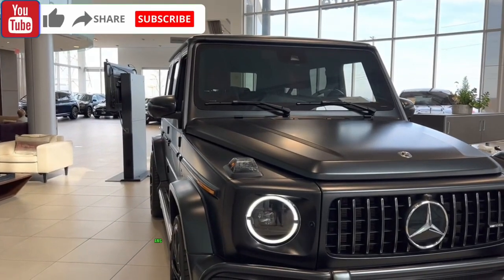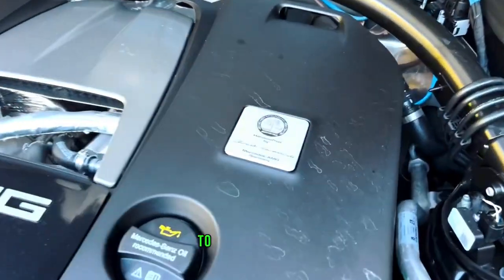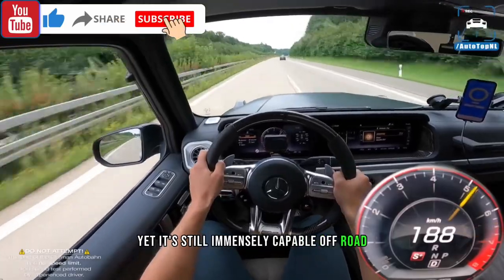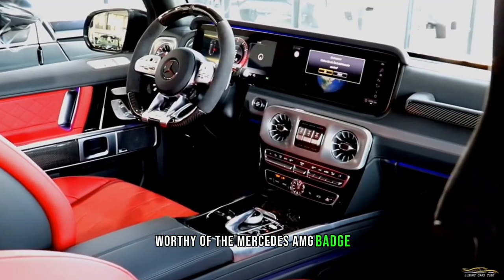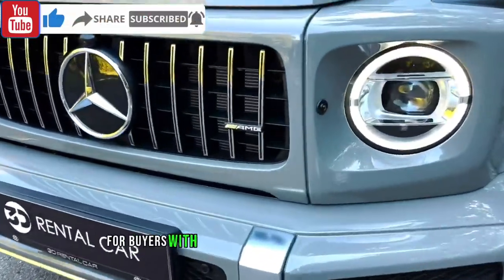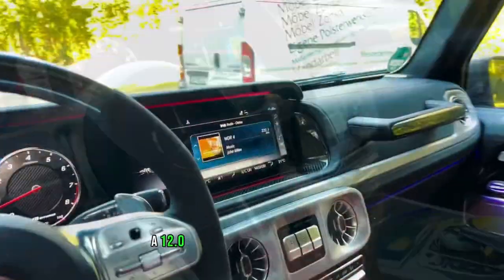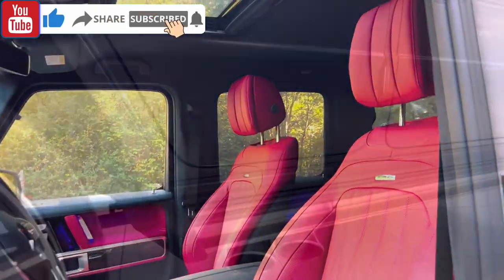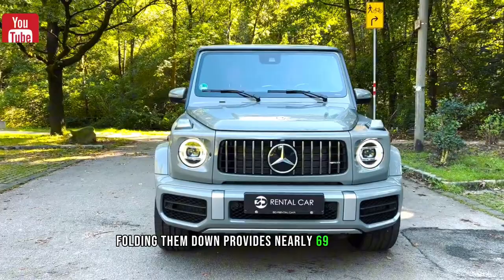The Jaw-Dropping Mercedes G63AMG: An Insane Review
The Mercedes G63 AMG is a pinnacle of luxury and performance, seamlessly blending iconic design with cutting-edge engineering. At its core lies a handcrafted 4.0-liter V8 biturbo engine, delivering a staggering 577 horsepower and 627 lb-ft of torque. This powerhouse is mated to an advanced AMG SPEEDSHIFT TCT 9-speed transmission, ensuring lightning-fast gear changes and exhilarating acceleration.

The exterior of the G63 AMG is a bold statement of rugged elegance, featuring the signature boxy silhouette that has become synonymous with the G-Class. Striking LED headlights, a distinctive AMG grille, and flared wheel arches contribute to its commanding presence on the road. The iconic side-exit exhaust pipes emit a sonorous growl, underscoring the SUV's high-performance pedigree.

Step inside, and you're enveloped in a lavish cabin adorned with premium materials and state-of-the-art technology. Sumptuous leather upholstery, heated and ventilated seats, and ambient lighting create an opulent atmosphere. The dual 12.3-inch displays of the MBUX infotainment system offer intuitive control over navigation, entertainment, and vehicle settings.

Off-road capabilities are inherent to the G63 AMG, thanks to its three locking differentials and advanced suspension system. Whether navigating city streets or conquering rough terrain, this SUV seamlessly balances luxury and off-road prowess. Advanced driver-assistance features, such as adaptive cruise control and lane-keeping assist, enhance safety and ease of driving.

In conclusion, the Mercedes G63 AMG stands as a testament to the marriage of opulence and performance. It's not merely an SUV; it's a symbol of automotive excellence, where craftsmanship meets cutting-edge technology to redefine the driving experience.